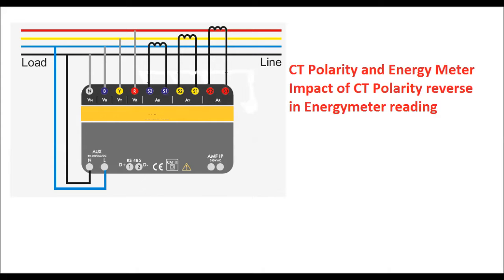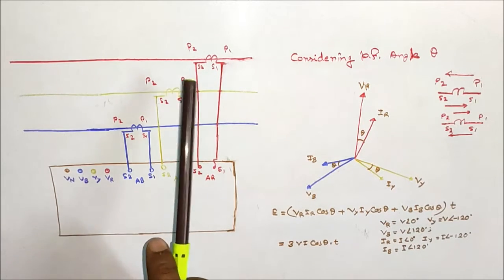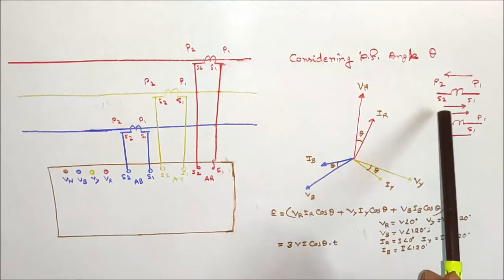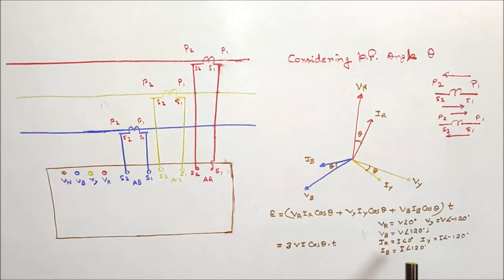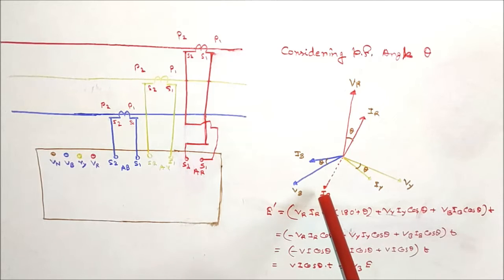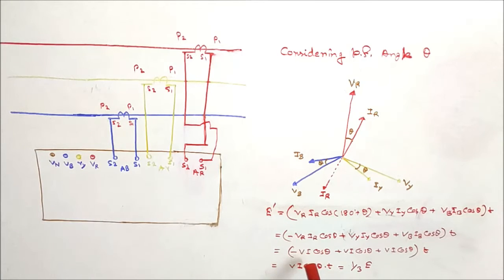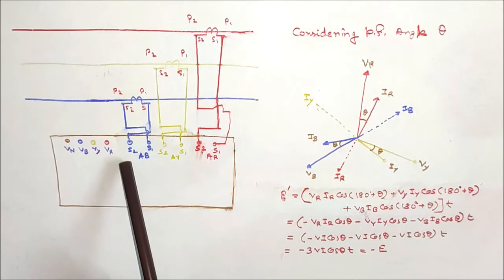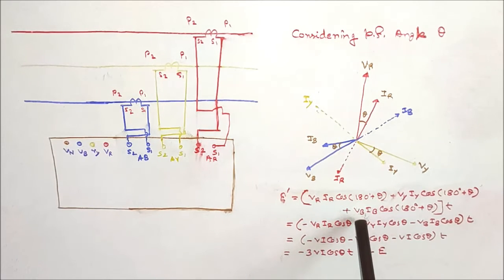CT Polarity and Energy Meter || Impact of CT polarity reverse in Energy-meter reading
Pls. follow on instagram